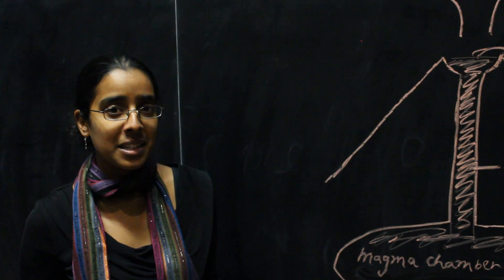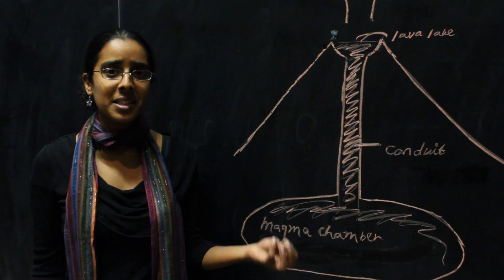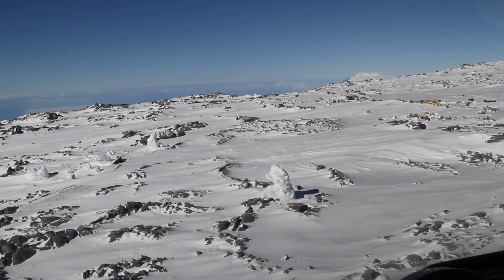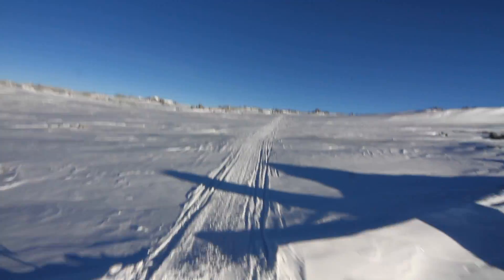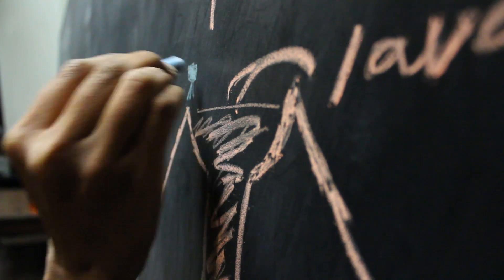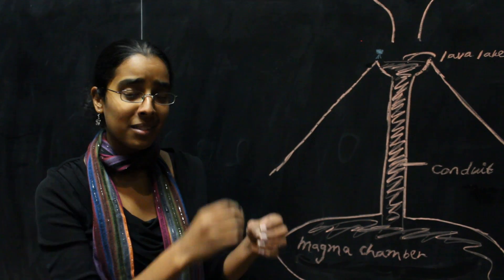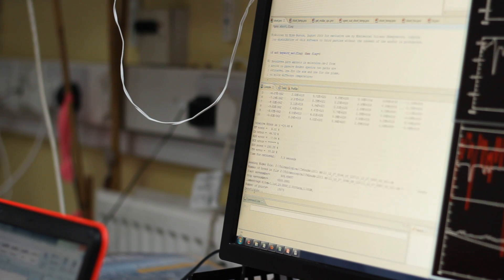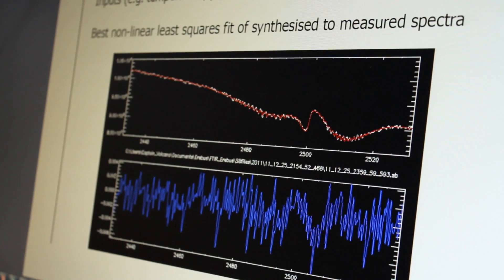How To Look Inside a Volcano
Cambridge University volcanology PhD student Tehnuka Ilanko takes us to the top of Mount Erebus volcano in Antarctica where studies on plume gases are helping scientists understand what goes on beneath the crater's surface.

Read more about Tehnuka's research at the University of Cambridge

Fieldwork supported by the National Science Foundation through Mount Erebus Volcano Observatory